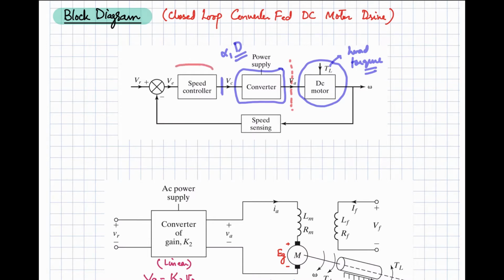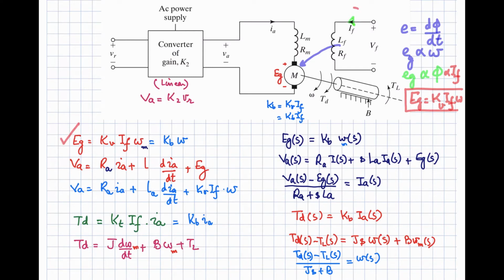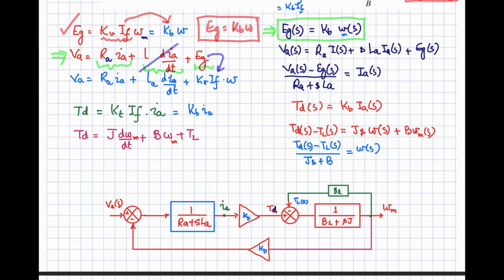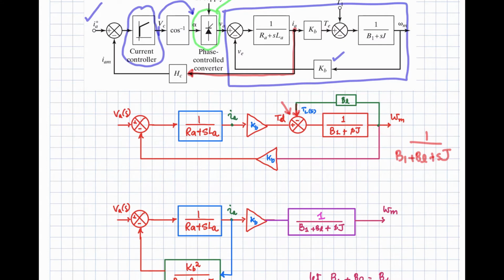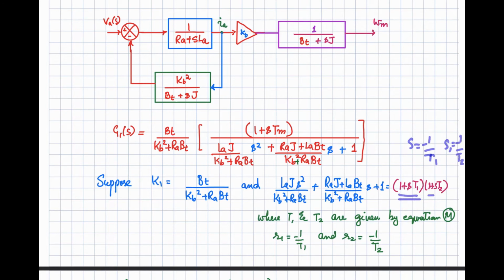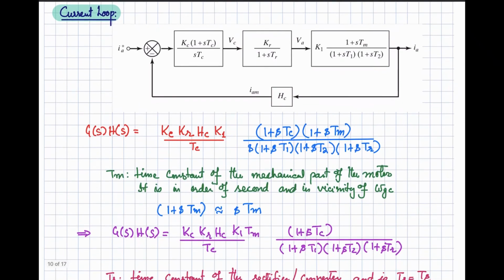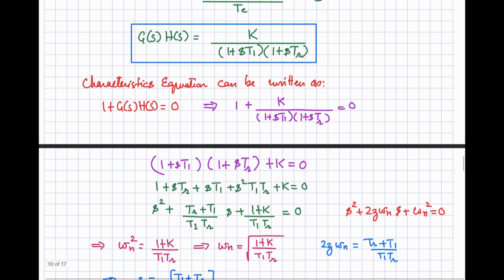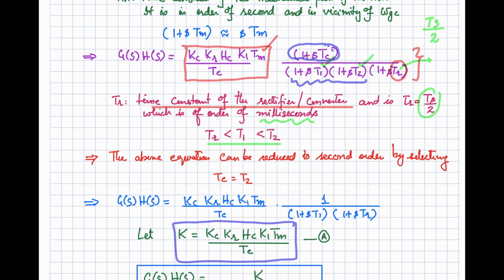Drives-2: DC Motor Transfer Function and Current Control Loop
Transfer function of the DC motor and current control loop is discussed in detail.

For understanding the DC motor drives see all the video.